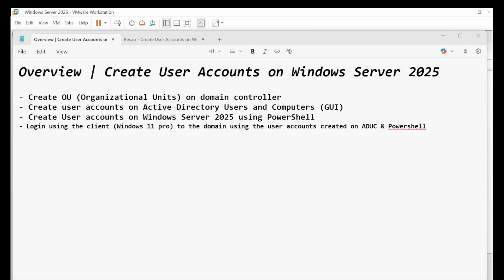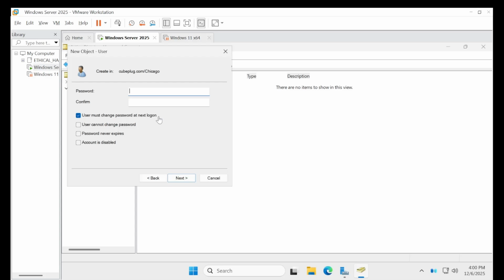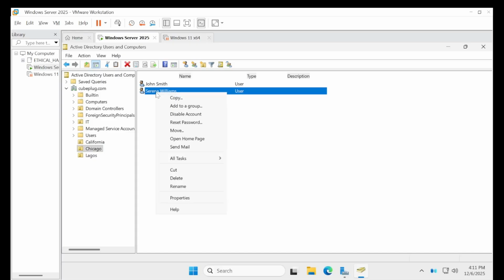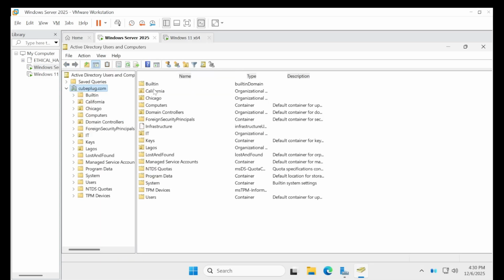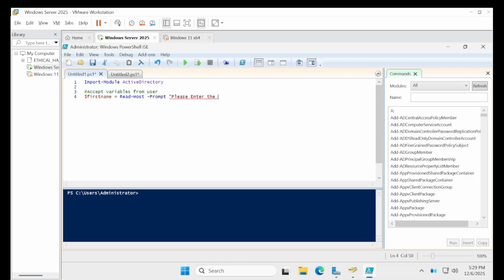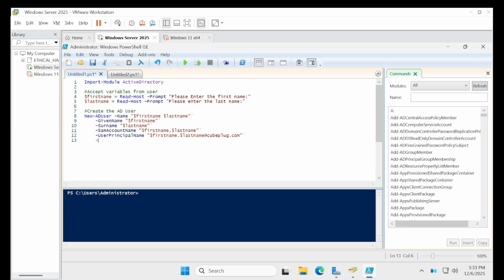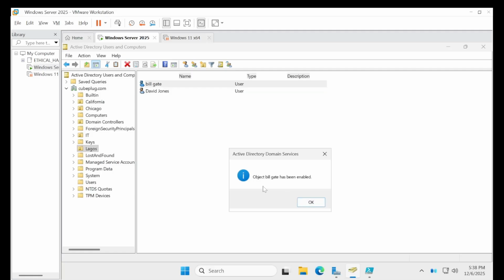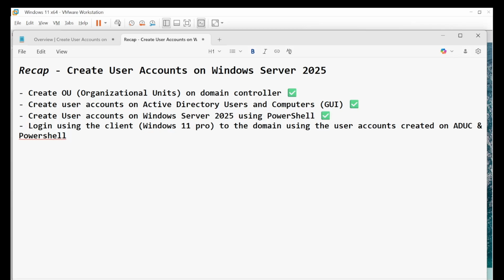How to Create User Accounts in Windows Server 2025 | ADUC + PowerShell Step-by-Step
✅ Resources: ✅

Create User Accounts in Windows Server 2025 using both Active Directory Users and Computers (ADUC) and PowerShell — step by step, fast, and practical.
In this video, I walk you through how to set up new user accounts using the GUI method and the PowerShell method, including best practices for OUs, passwords, groups, and account management.

Whether you’re preparing for a sysadmin role, building a lab, or supporting an organization, this tutorial gives you the essential skills every Windows Server administrator should know.

🔹 What you’ll learn in this video:
 • How to create user accounts in ADUC (GUI)
 • How to create user accounts with PowerShell
 • How to set passwords, enable accounts, add to groups
 • How to follow best practices for Active Directory structure
 • How to work faster and automate user creation

🔹 Perfect for:
Beginners, IT students, sysadmins, Windows Server learners, AD/PowerShell enthusiasts, and anyone building a home lab.